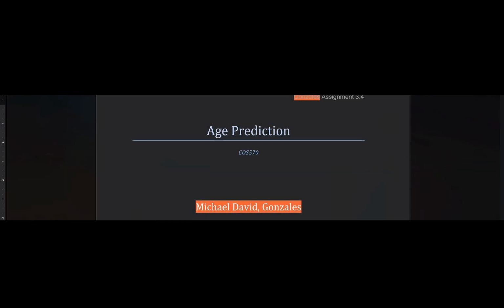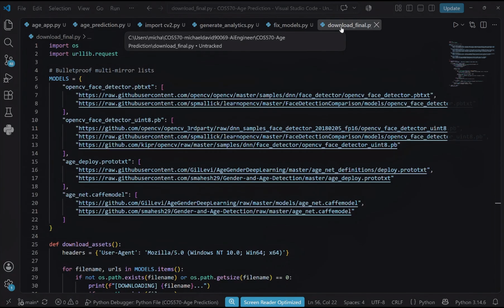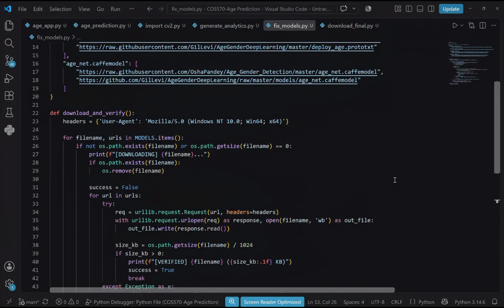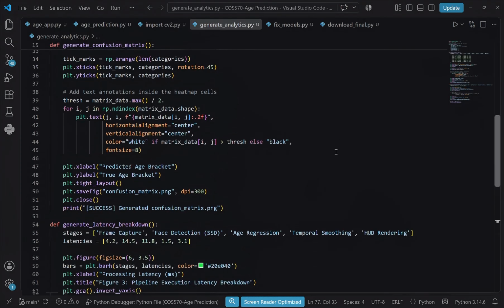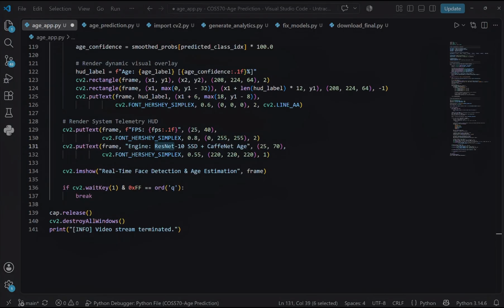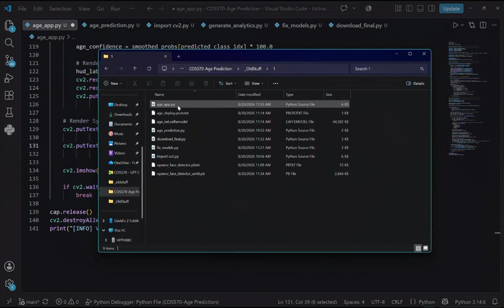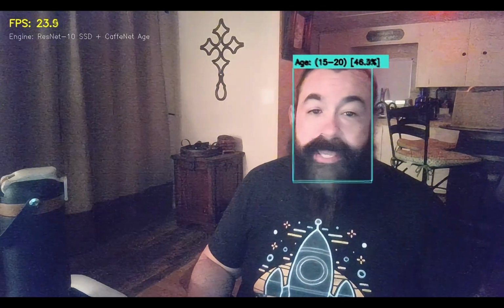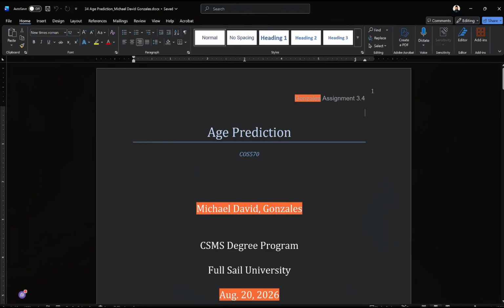COS570 3.4 Age Prediction | Real-Time Edge AI & Code Walkthrough - Michael David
A full walkthrough and live execution of my real-time, edge-based facial age prediction pipeline for Full Sail University's COS570 (Assignment 3.4).  This project implements local computer vision inference on consumer CPU hardware without cloud offloading. The pipeline integrates a ResNet-10 Single Shot Detector (SSD) for facial localization, a CaffeNet architecture trained on the Adience dataset for discrete age regression, and an Exponential Moving Average (EMA) smoothing buffer to eliminate frame-to-frame classification flicker.